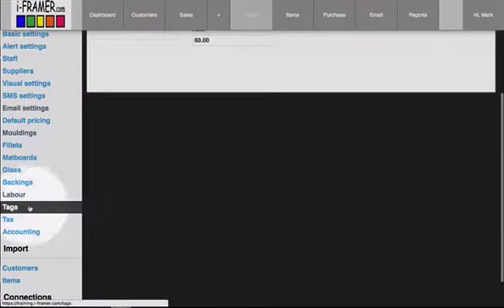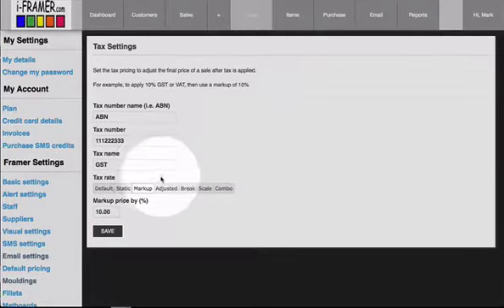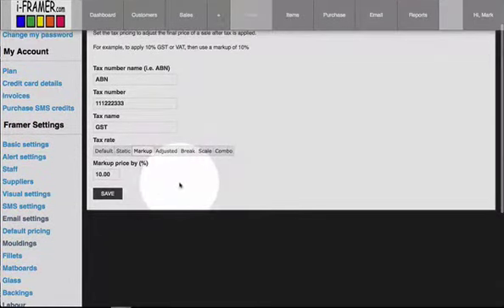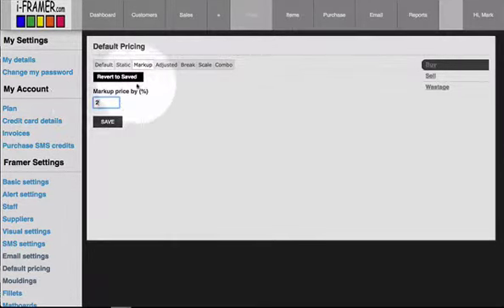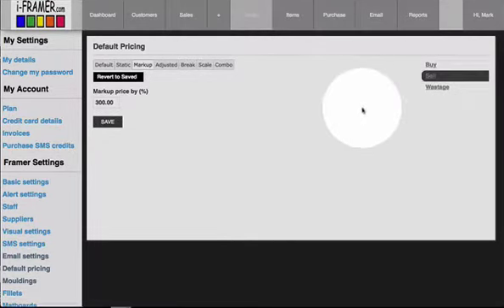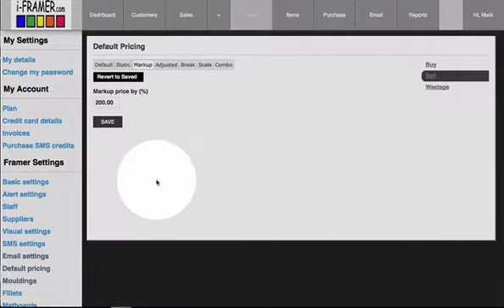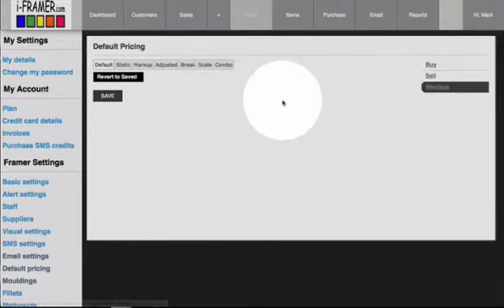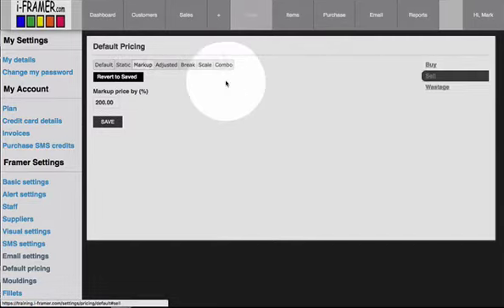Labour rate Tax,Default Pricing